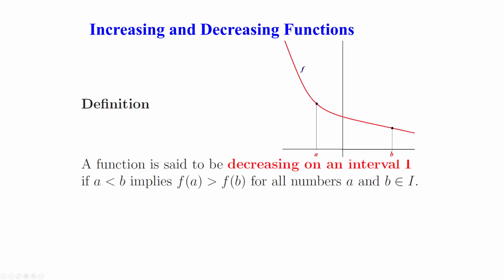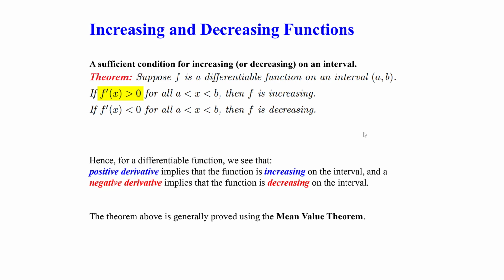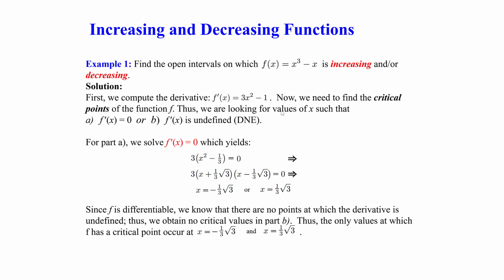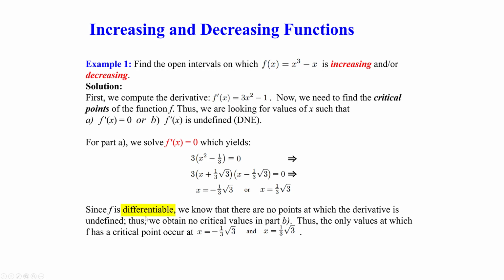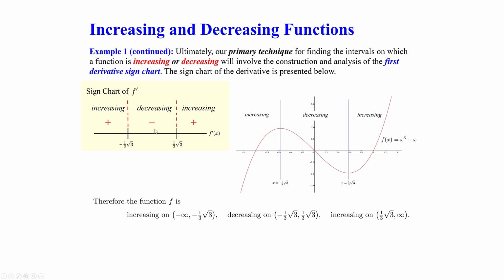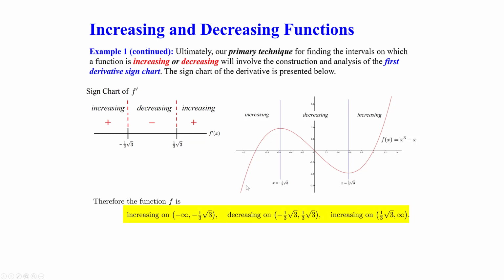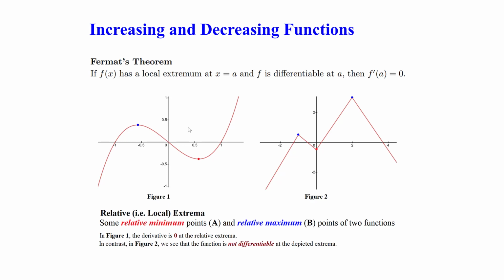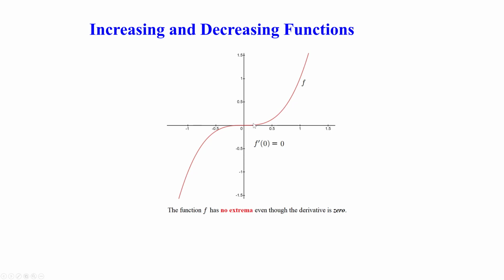Introduction to the First Derivative Test - Part 1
This video provides viewers with a introduction to the First Derivative Test in Calculus 1.
Part 1 of  2 in this series.; in this video, we introduce the notions of increasing and decreasing functions on an interval.